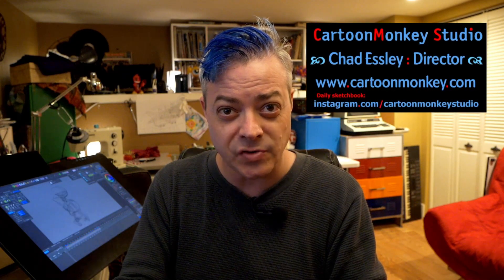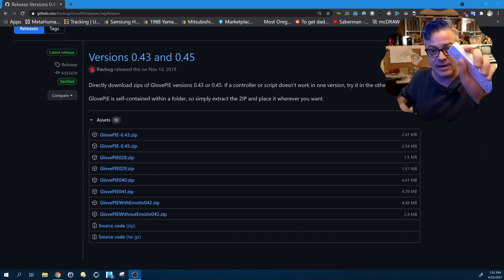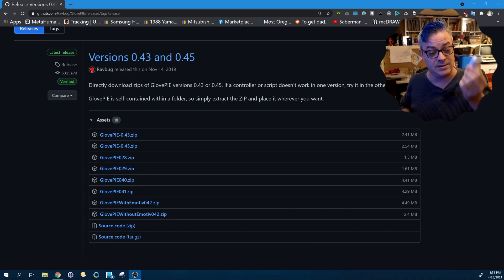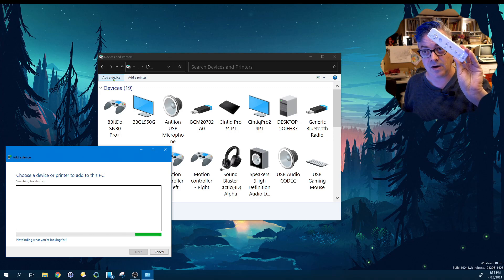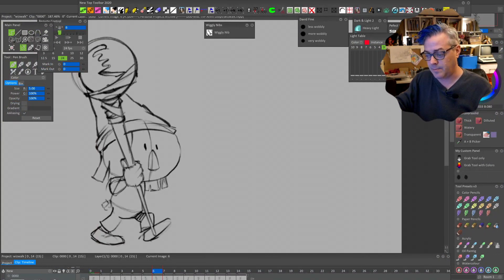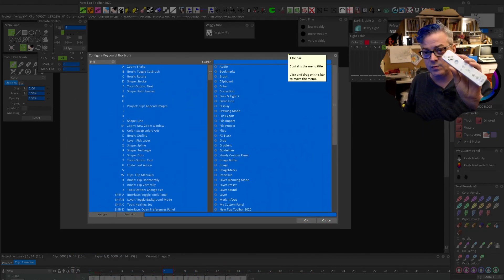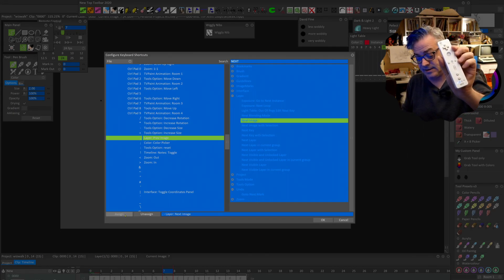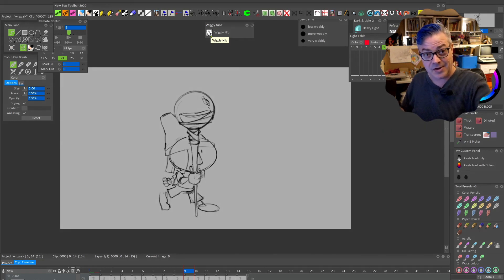Using a Wiimote for Keyboard Shortcuts on PC! Wacom remote alternative!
Use a Wiimote to send hotkeys to TVPaint and other apps without paying the Wacom tax, using GlovePie! Thanks to Monkey+1 for the great music!

---Paste below example into Glovepie and run once wiimote is paired---
^z = Wiimote.Up
^y = Wiimote.Down
Key.Alt = Wiimote.A
Key.0 = Wiimote.B
Key.comma = Wiimote.Left
Key.period = Wiimote.Right
Key.p = Wiimote.Plus
Key.i = Wiimote.Home
Key.ctrl+alt = Wiimote.Minus
Key.R = Wiimote.One